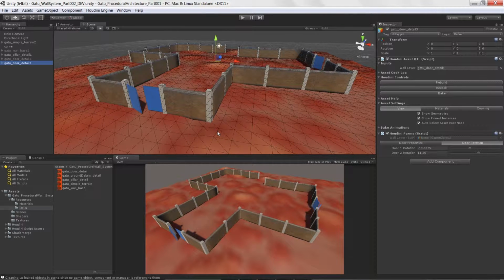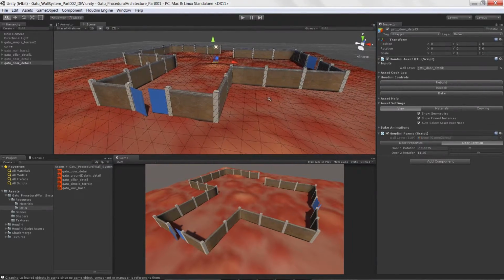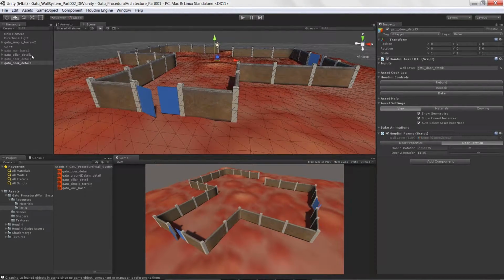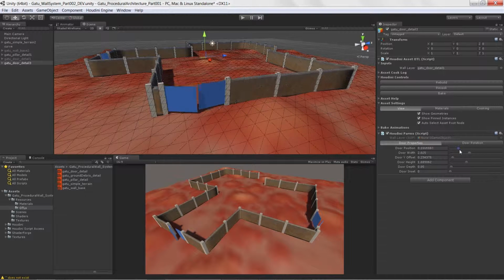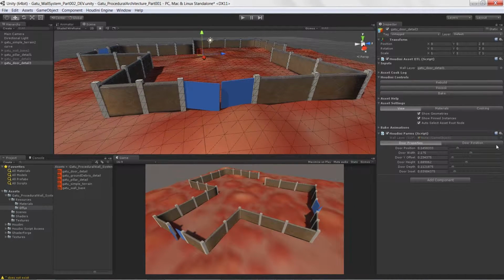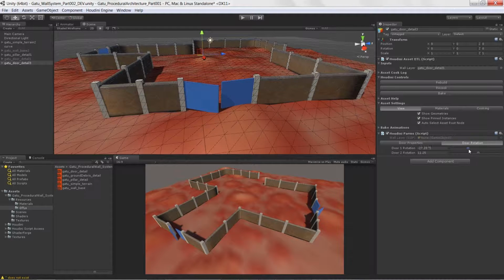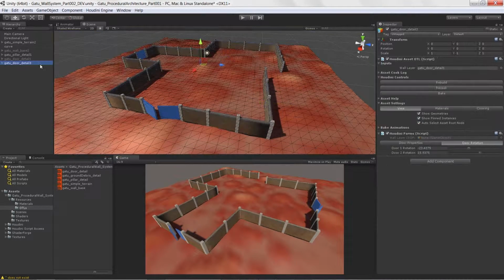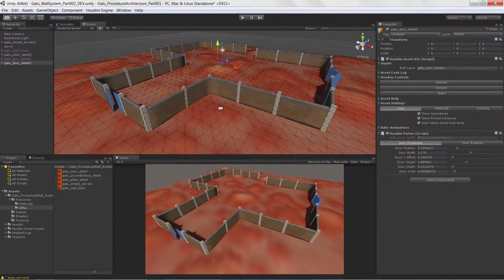GaTu - Houdini Engine - Creating Procedural Walls Part 2